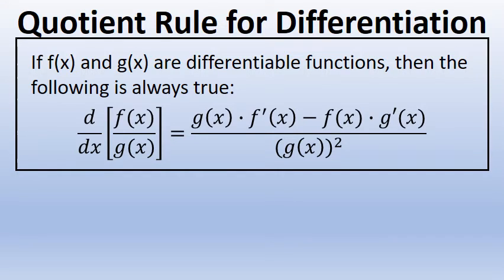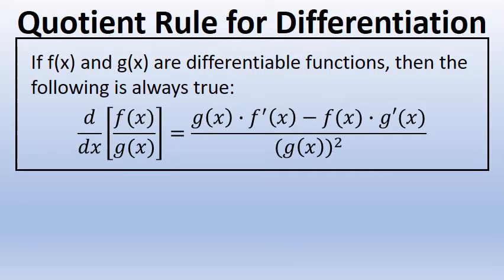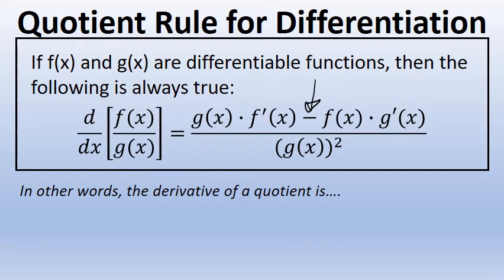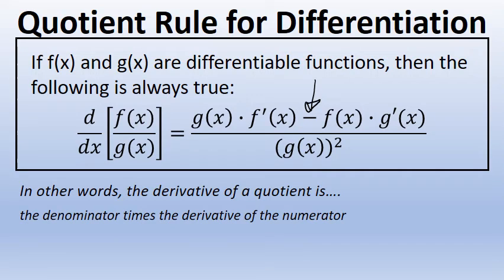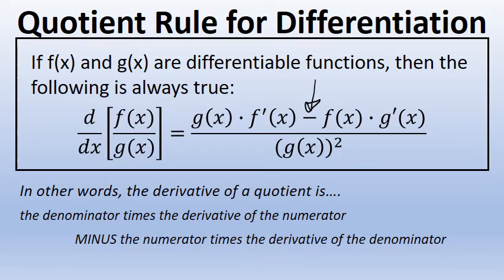The Quotient Rule for Differentiation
A description of the quotient rule for differentiation.